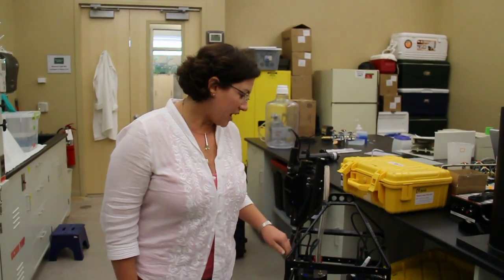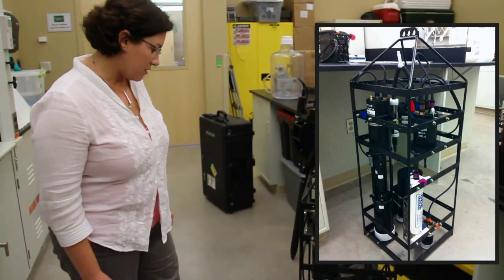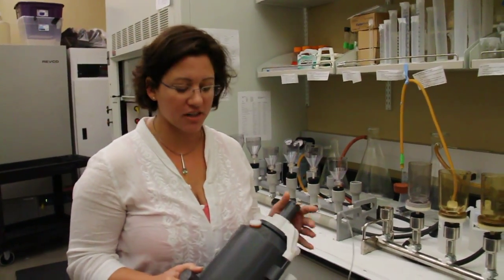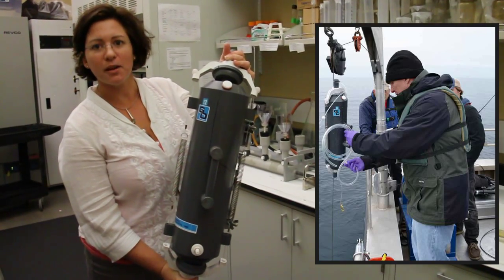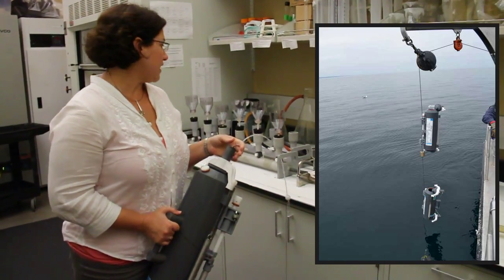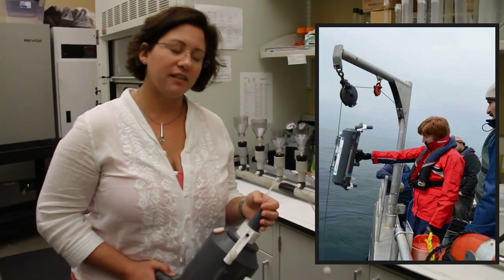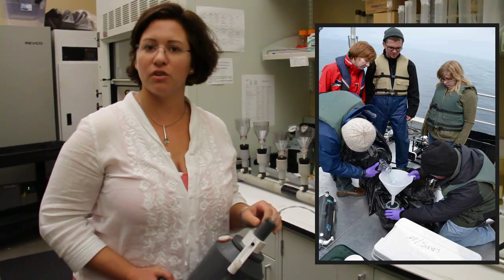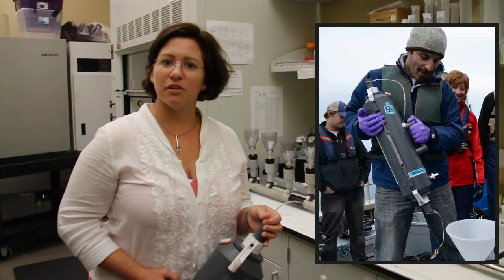Optics & Remote Sensing Lab, Great Lakes Research Center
Colleen B. Mouw, Assistant Professor, Geological and Mining Engineering and Sciences
Mouw Aquatic Optics & Remote Sensing Lab, Great Lakes Research Center